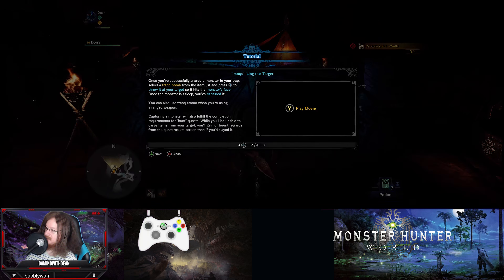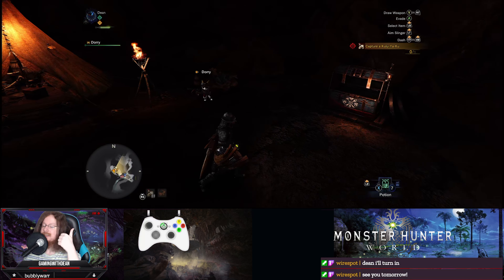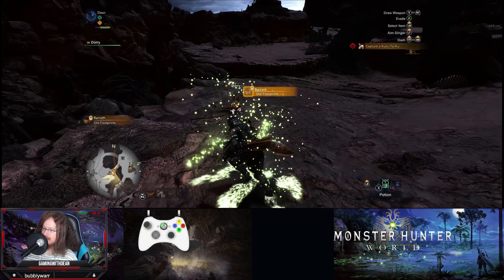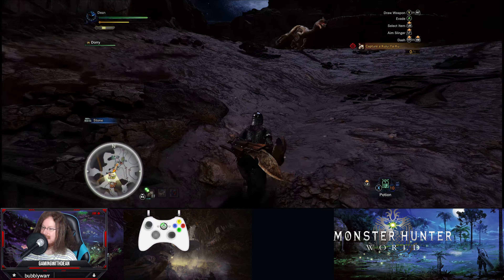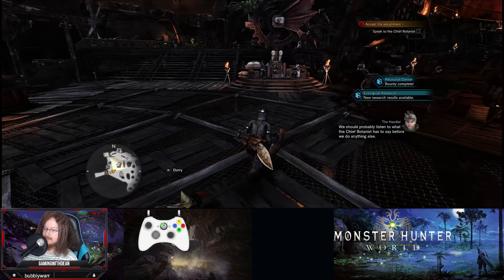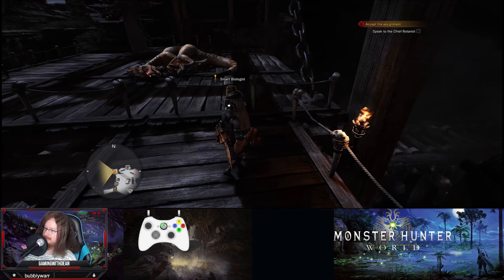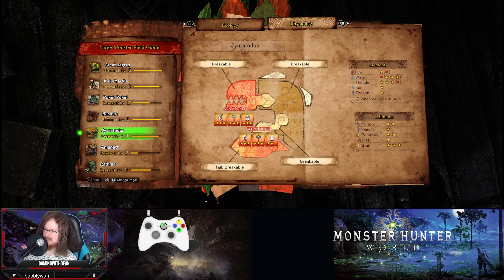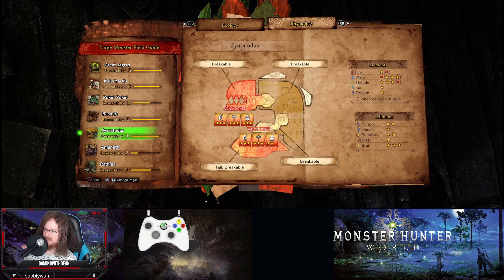Monster Hunter World with Dean 17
Monster Hunter world Iceborne blind playthrough. commentary. gameplay. walkthrough.

Monster Hunter World My second game. no advice, no guides, no forums, no videos, no reddit, no wiki. that means no help. Got a fan term? I literally don't know it, because it's not in the game! get the idea? Catch the let's play fever! Iceborne like it just release day "style" figuring it out. First full attempt Ep 17 4k 60FPS